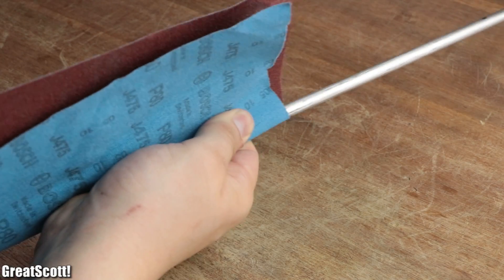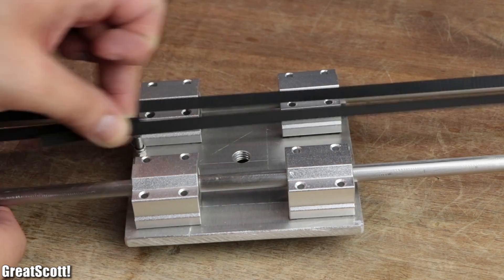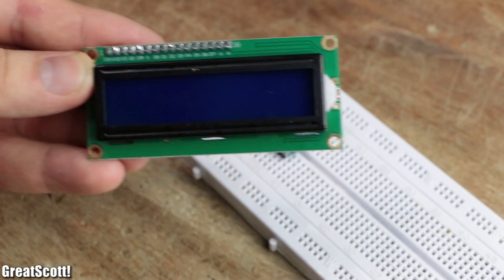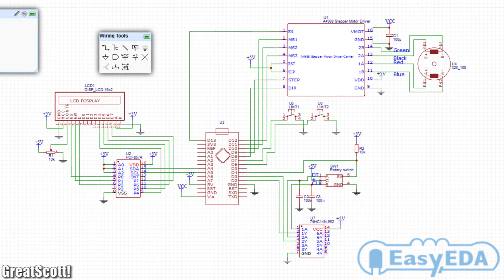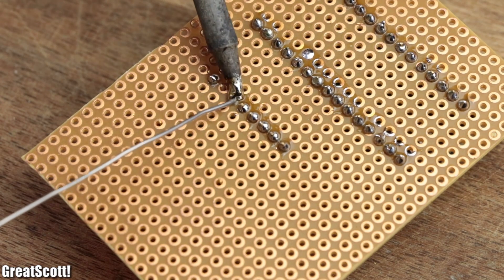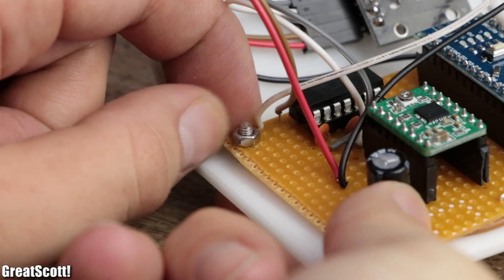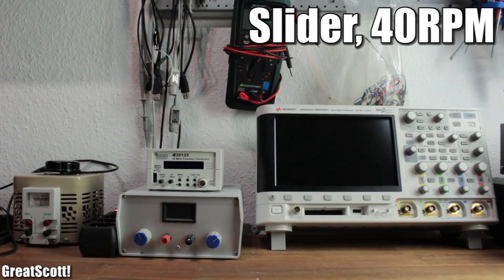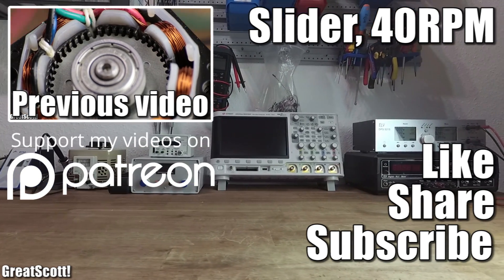Make your own Motorized Camera Slider (Part 2) - the electronics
1x Arduino Nano
1x A4988 Stepper Motor IC
1x 74HC14N Schmitt trigger IC
1x 16x2 I2C LCD
1x Stepper Motor
1x Rotary Encoder
2x Limit Switches
1x Arduino Nano
1x A4988 Stepper Motor IC
1x 74HC14N Schmitt trigger IC
1x 16x2 I2C LCD
1x Stepper Motor
1x Rotary Encoder
2x Limit Switches
Amazon.de:
1x Arduino Nano
1x A4988 Stepper Motor IC
1x 74HC14N Schmitt trigger IC
1x 16x2 I2C LCD
1x Stepper Motor
1x Rotary Encoder
2x Limit Switches

In this project I will show you how I repurposed two old camera tripods in order to create a motorized camera slider. The mechanical system consist mostly of aluminium and steel which makes the slider sturdy and pretty decent looking. The electrical system consists of an Arduino Nano with LCD, rotary encoder, limit switches and stepper motor.